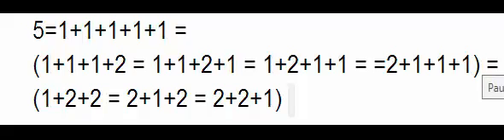Fibonacci and Sound Challenge